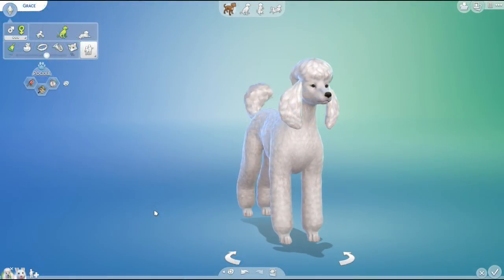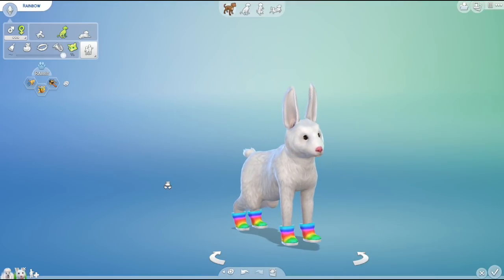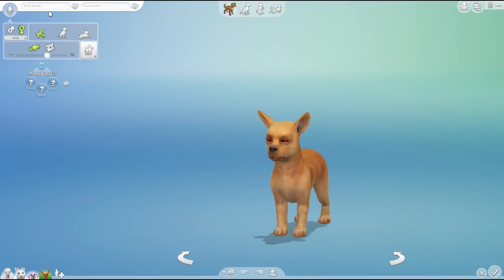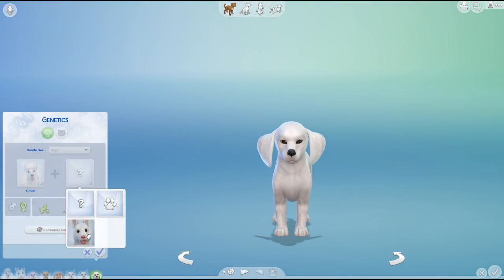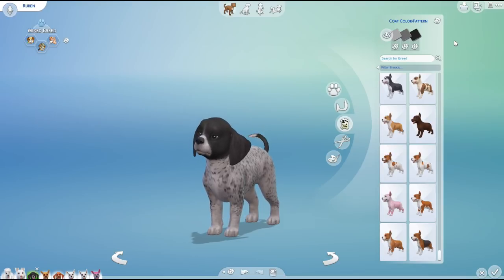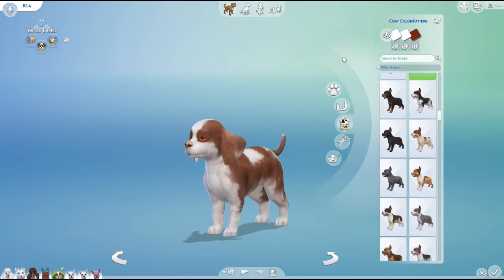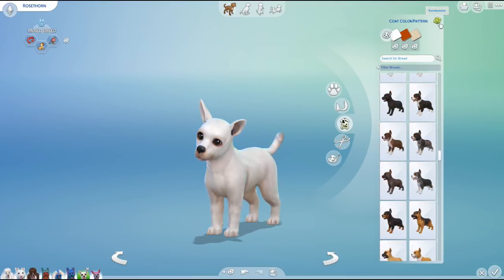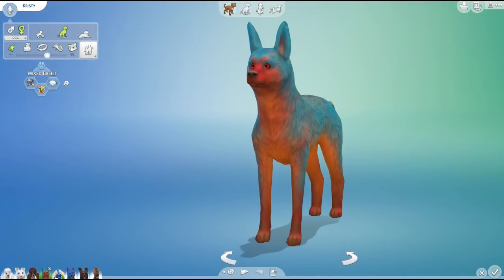Cross-Breeding Colorful EASTER BUNNY and Poodle Puppies?! 🐰🌈🐶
🌿💚 Stay curious!! 💚🌿